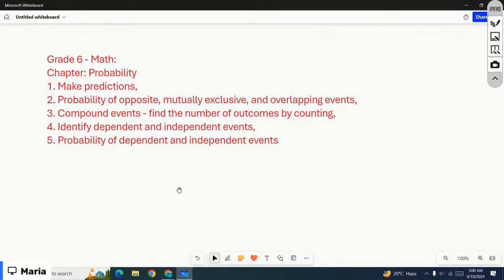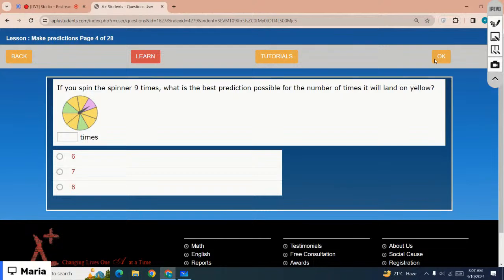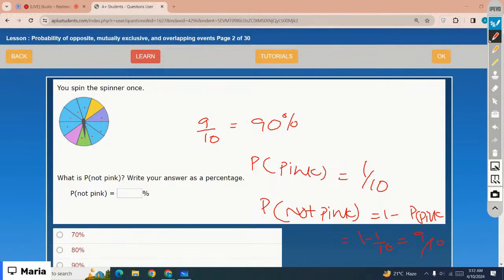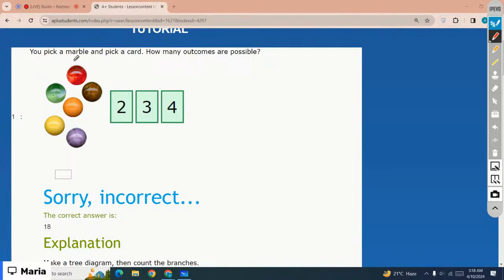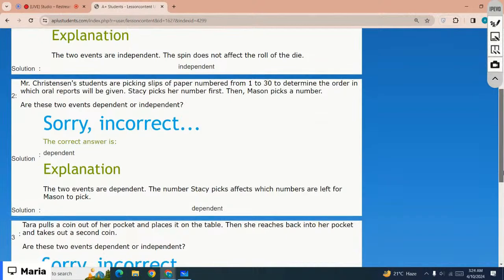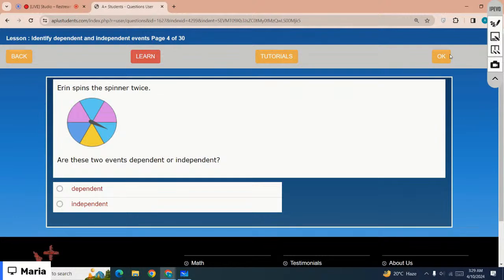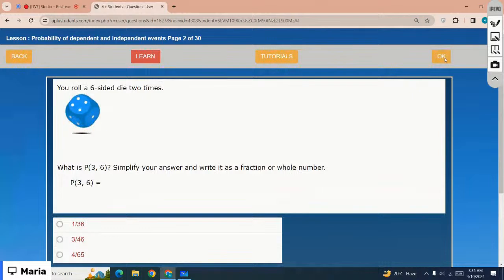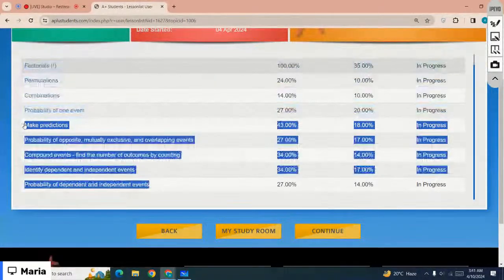Grade 6 - Math: Make predictions, Probability of opposite, mutually exclusive, and overlapping ev…